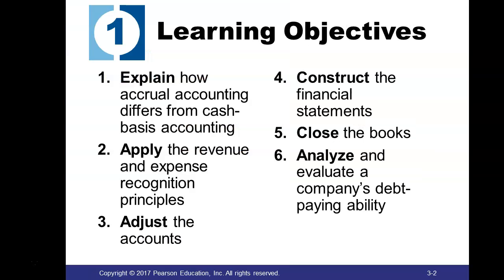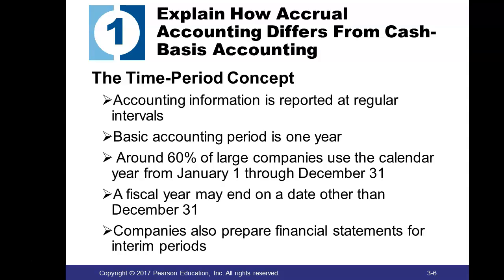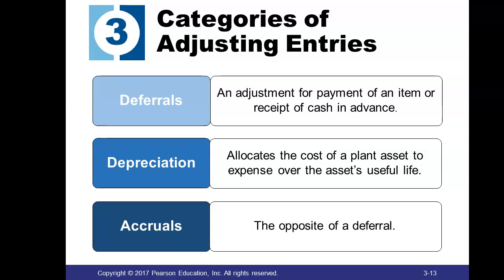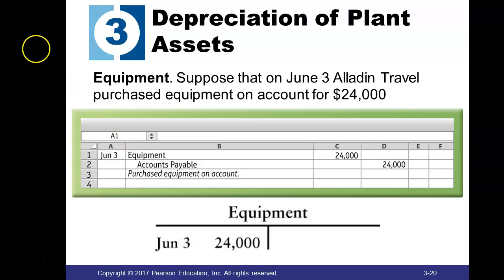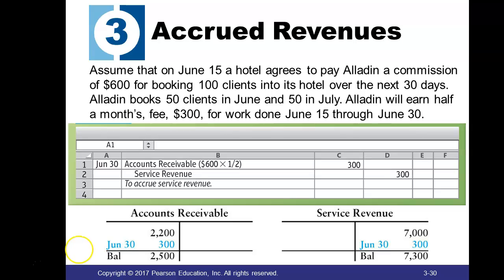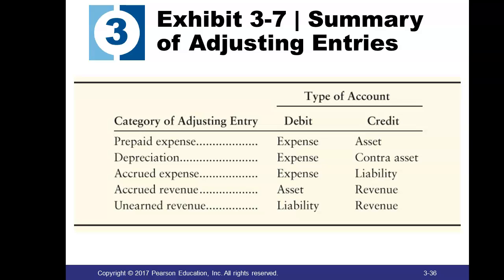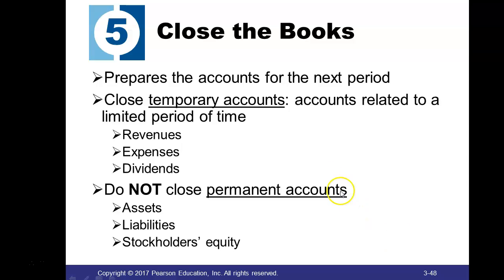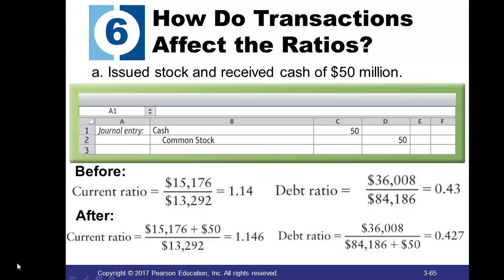Financial Accounting - Chapter 3